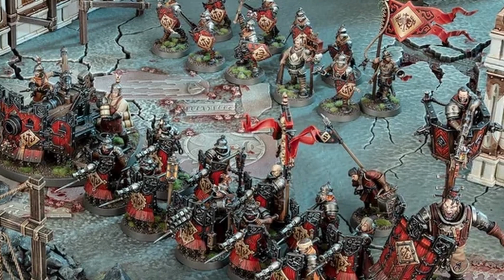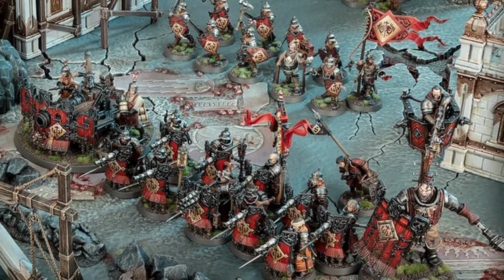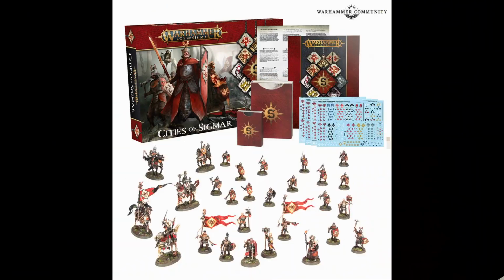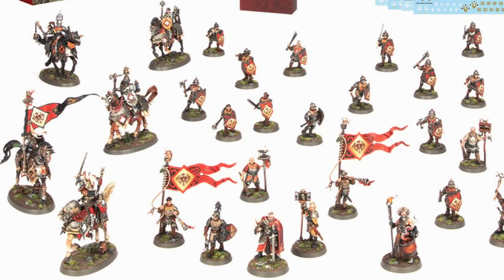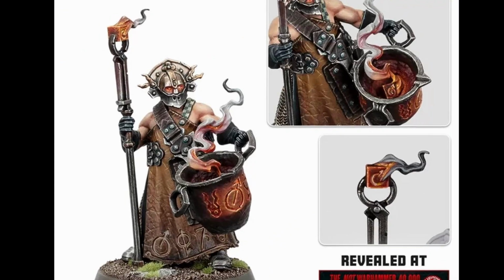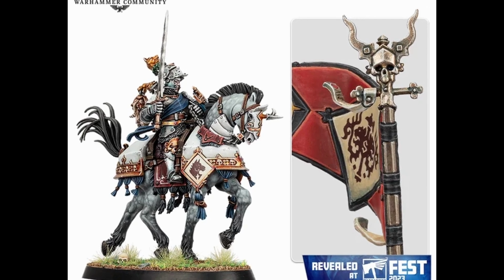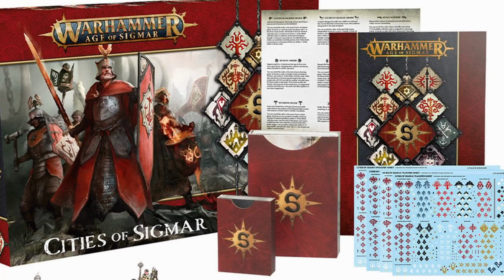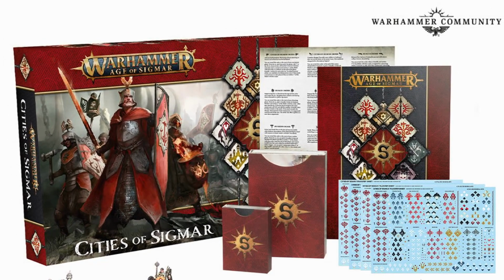Cities of Sigmar Army Set Preview. Pre-Order Saturday! | Warhammer Age of Sigmar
Join me in the Mortal Realms as I check out the new Cities of Sigmar Army Set which is available for pre-order this upcoming Saturday!

Music: Sing with the Forest
By Adrian Von Ziegler

Warhammer Age of Sigmar is more than a game – it’s a hobby. Build armies of plastic warriors, paint your models, and take them to the tabletop to play fast-paced games and tell your own stories within the Mortal Realms.

In the 41st Millennium, warring factions from ancient civilisations and upstart empires fight endless battles across innumerable worlds. Humanity stands alone, beset on all sides by the heretic, the mutant, and the alien. There is no mercy. There is no respite. Prepare yourself for battle.